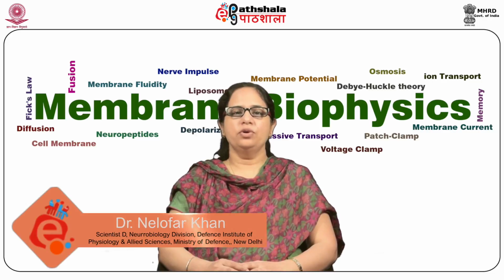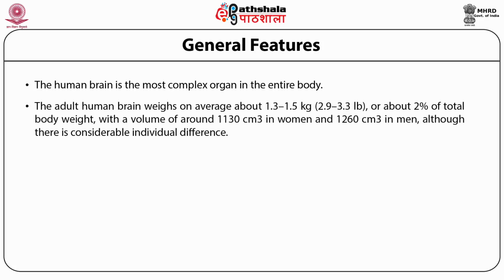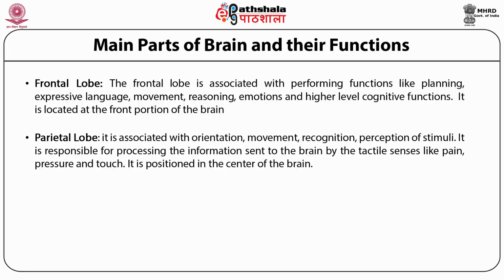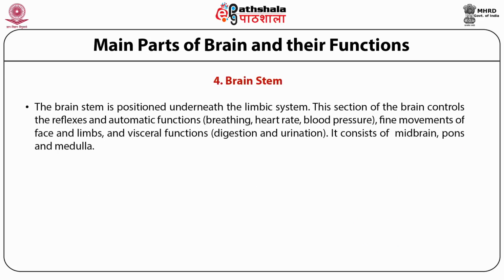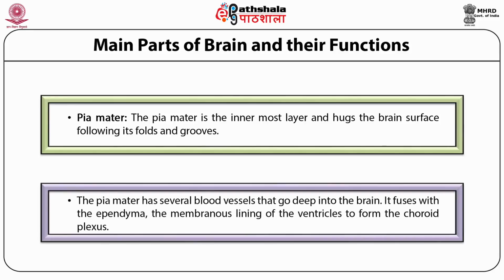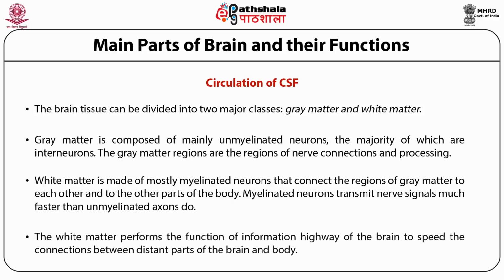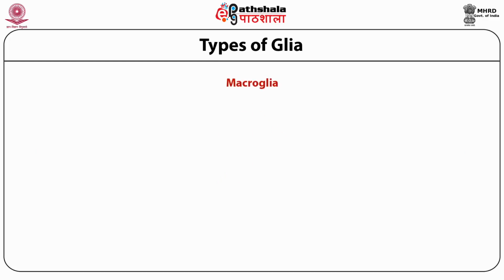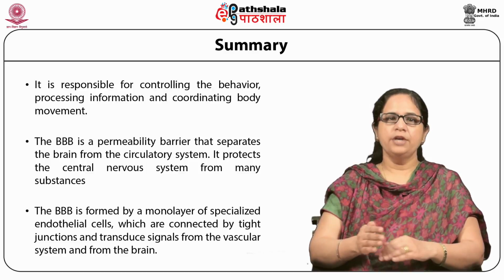General anatomy of brain and blood brain barrier